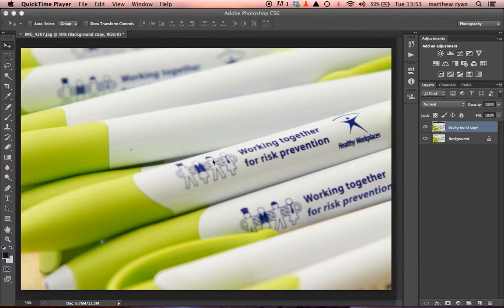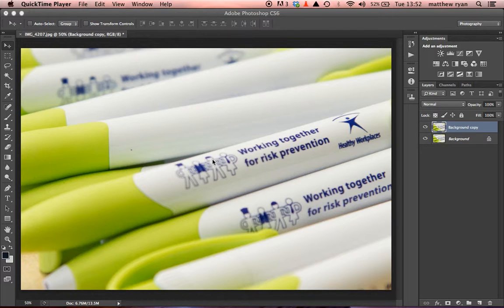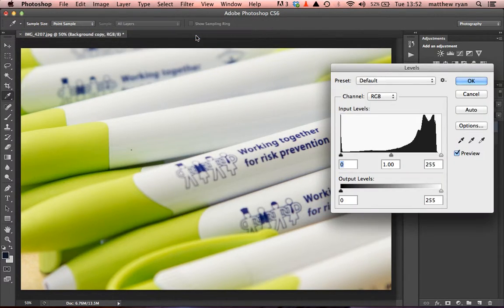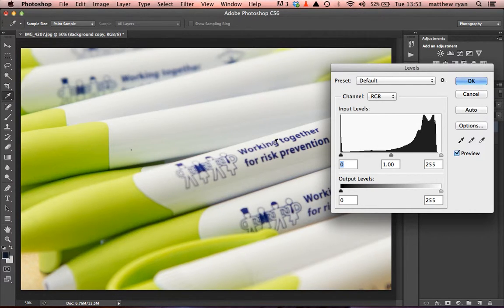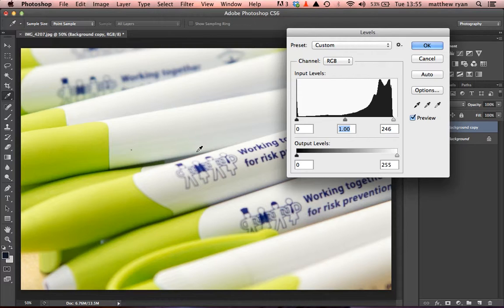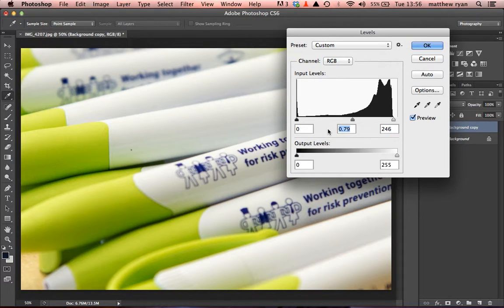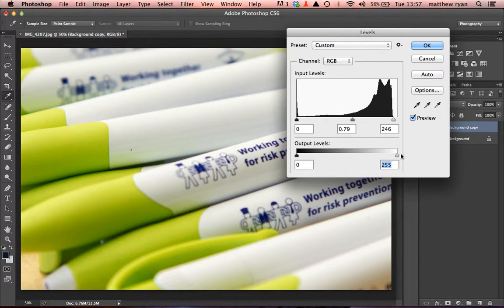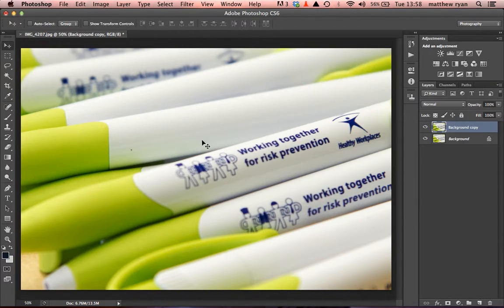exposure/levels adjustment tool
Example of how to adjust the exposure of an image using the levels tool